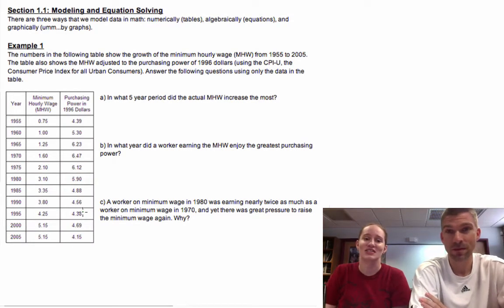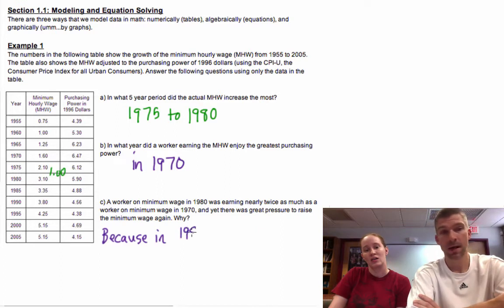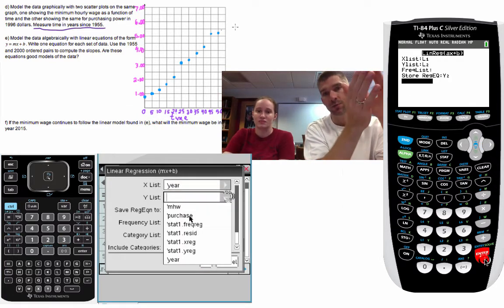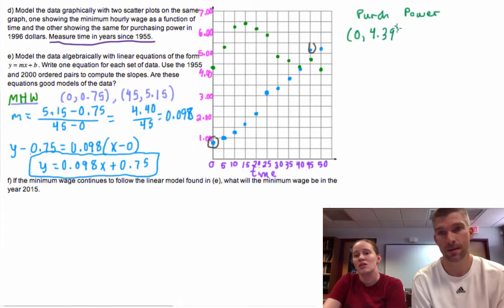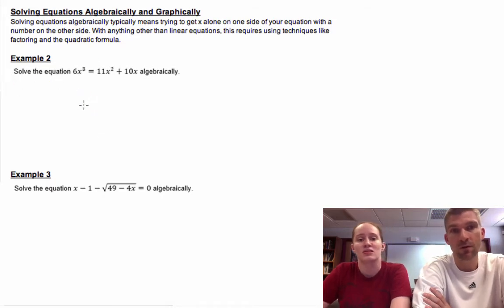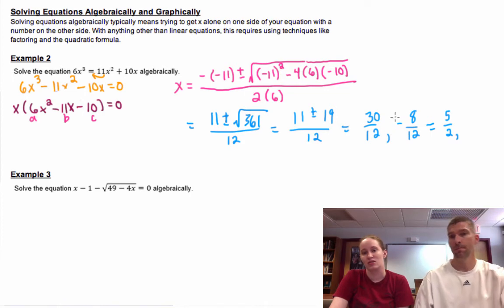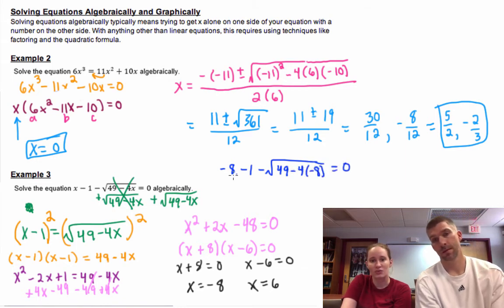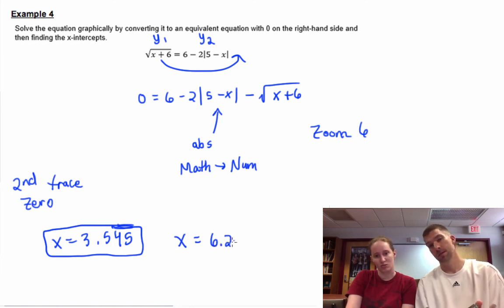Precalculus 1 1 Notes